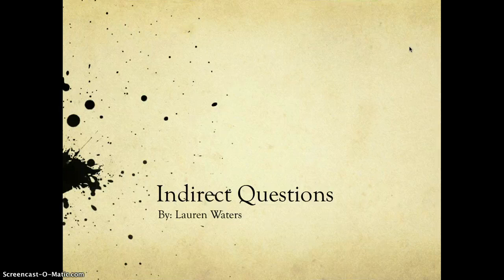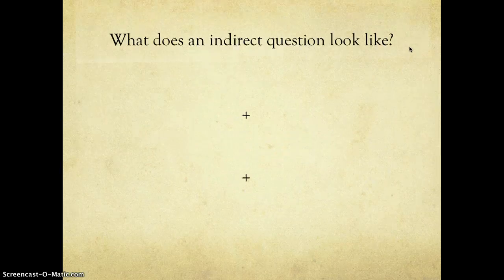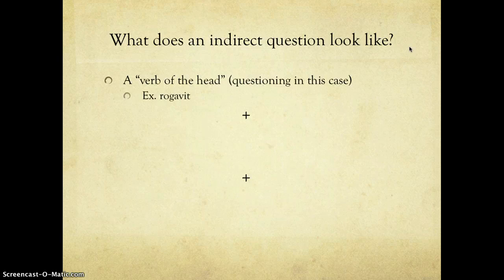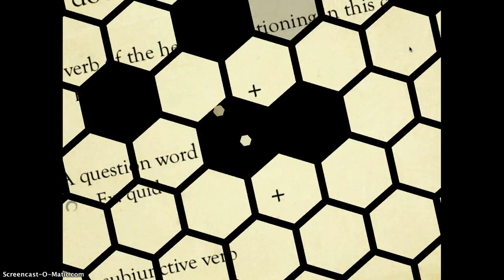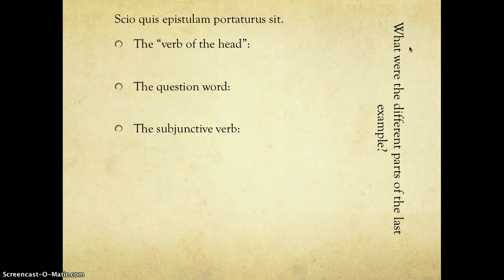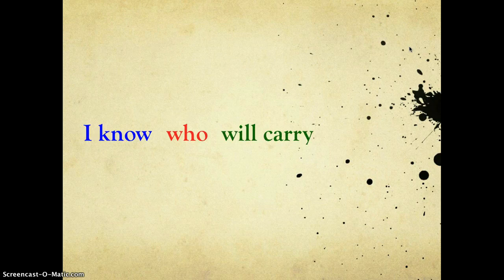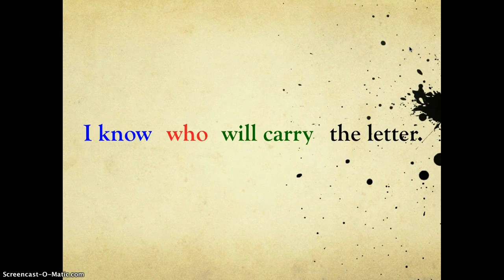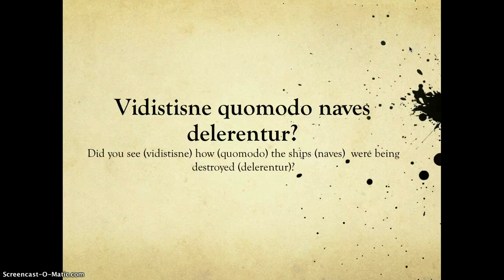Indirect Questions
Indirect questions use a subjunctive verb for to demonstrate a meaning in which there is a question being asked without someone directly asking the question.